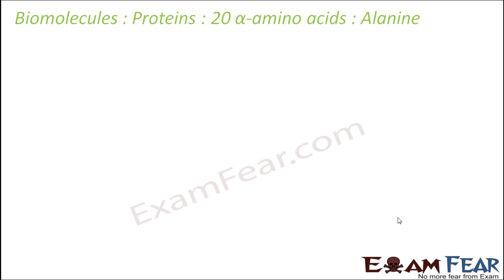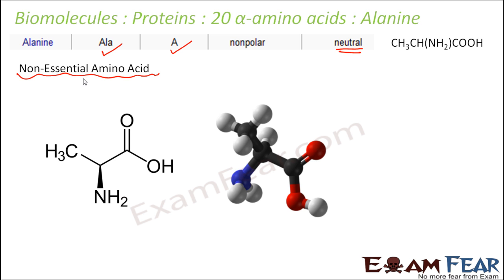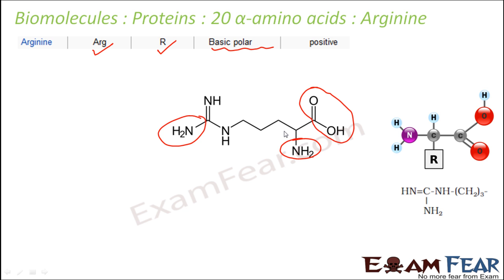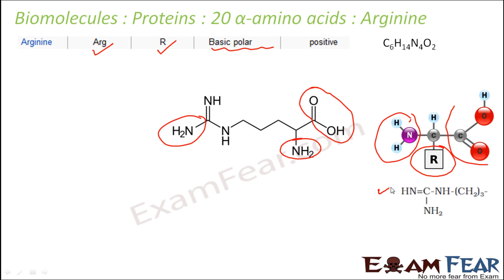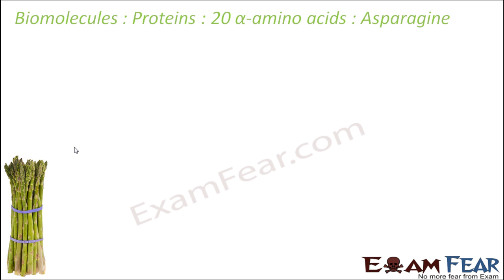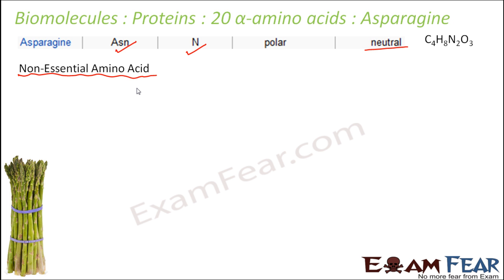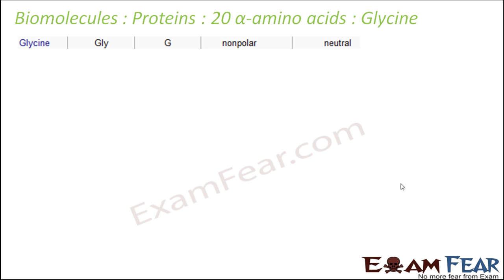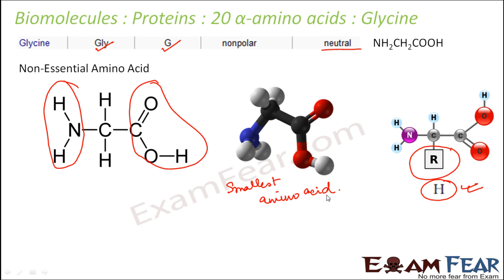Biology Biomolecules Plants part 13 (Alanine, Arginine, Asparagine, Glycine) CBSE class 11 XI